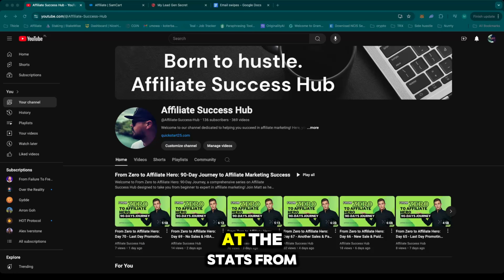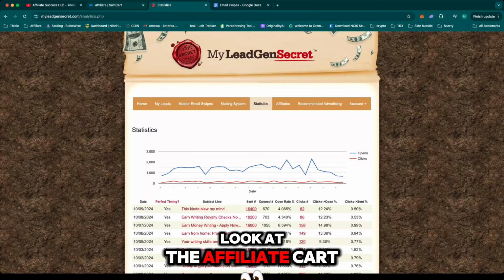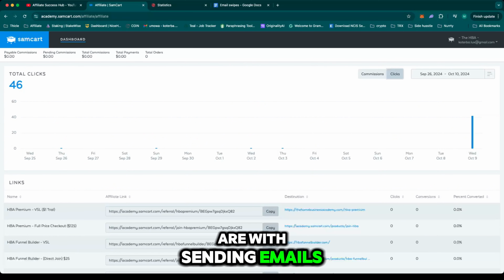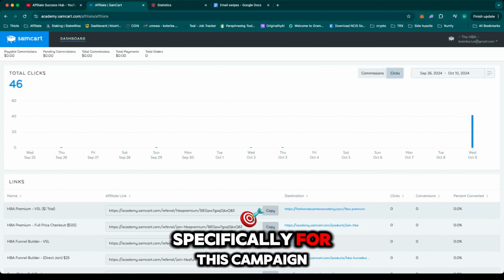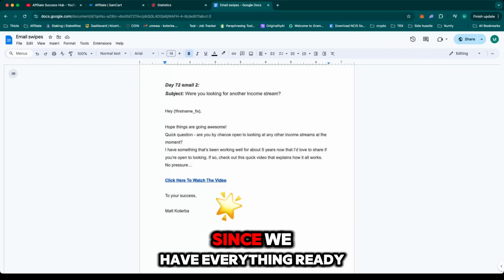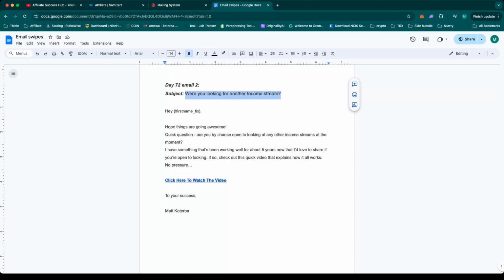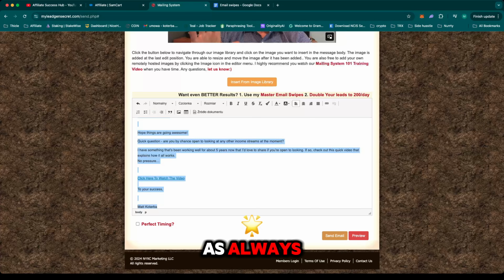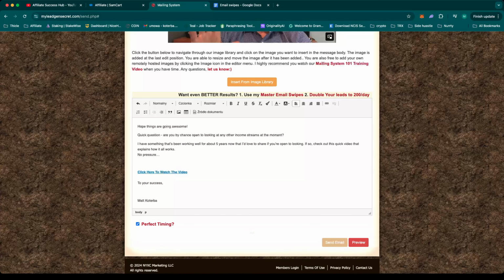From Zero to Affiliate Hero: Day 72 - HBA Funnel Builder Promotion | Affiliate Success Hub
About Me:
Hey, I’m Matt! Welcome to Day 72 of the *From Zero to Affiliate Hero* journey. Today, we’re continuing our promotion of *Home Business Academy (HBA)*. In this video, I’ll show you how to set up the next email campaign, review yesterday’s stats, and remind you of the importance of consistency in affiliate marketing.